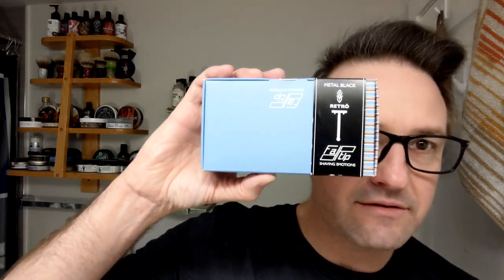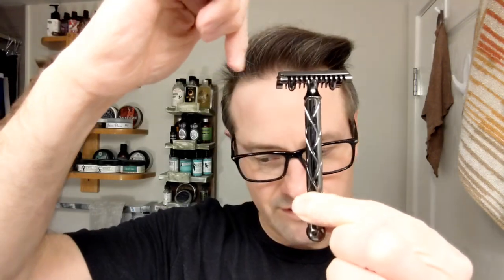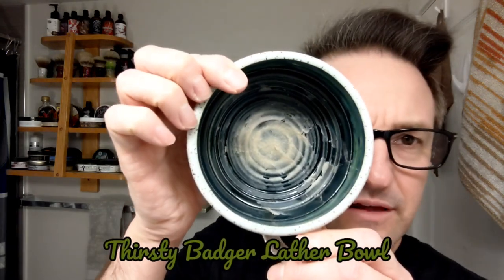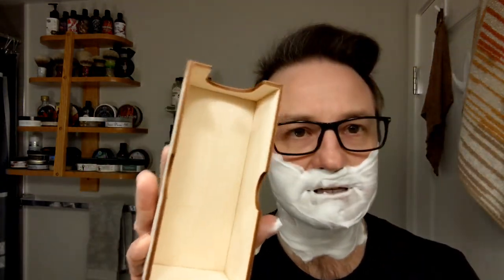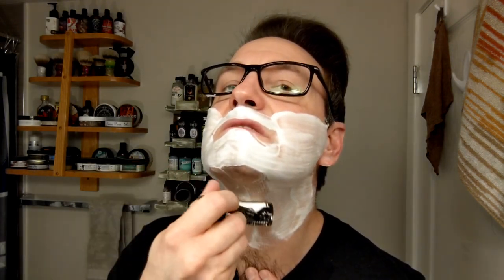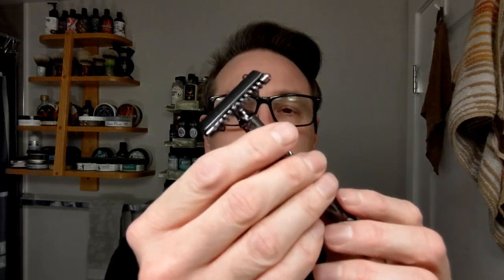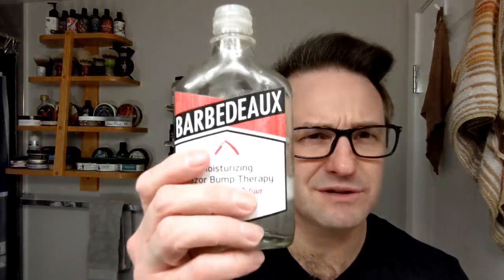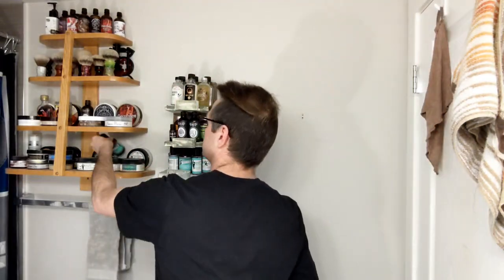Fatip Retro Black Metal - First Impression, Spiffo Lionel 24 Best Badger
Continuing Finish It February using Highland Springs Soap Co Barbershop. I didn't think that I'd have a chance at actually finishing this tub, but it's looking promising.

I recently was sniped with a large PIF. A part of this PIF was the Fatip Retro Black Metal OC razor and the Spiffo Lionel 24mm Best Badger brush.

I must admit I was a bit worried about using the Fatip as I've heard that they're an aggressive shave. I paired this with a Nacet on the second shave. I must admit I was surprised how smooth the shave was. This Razor is efficient but it didn't seem anywhere near as aggressive as I've heard. For my first shave with it I was really surprised how much I liked it.

The Spiffo Lionel brush felt great in my hand and whipped up a really nice lather. This brush had more scritch than most of my Badger brushes, but still had good face feel and sufficient backbone.

Happy Shaving!